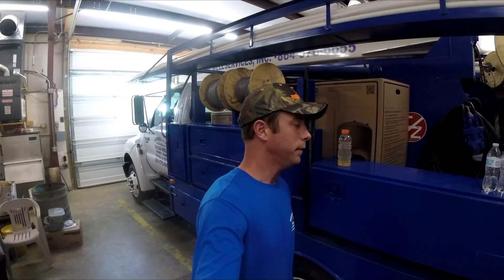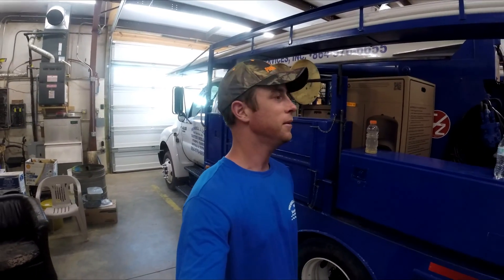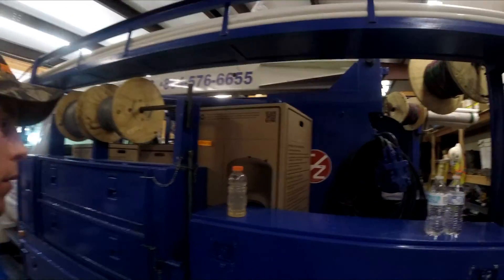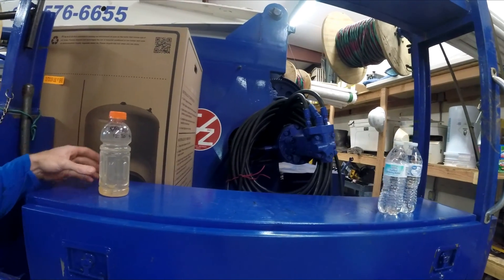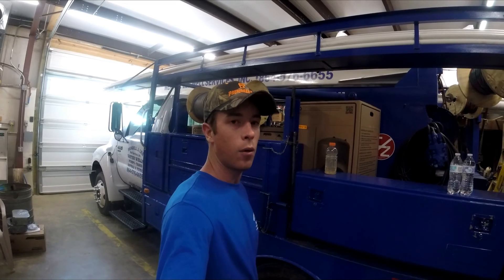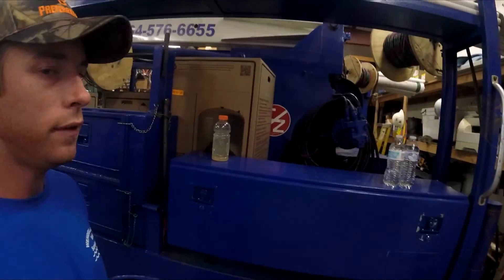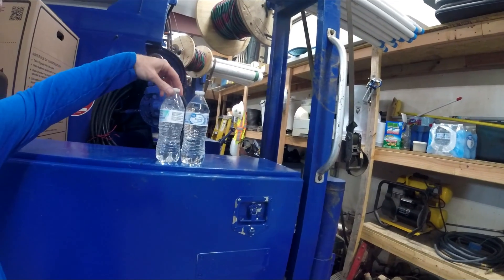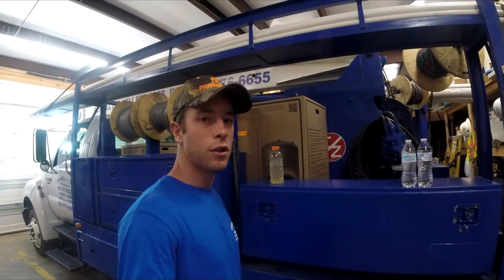Pumping a Well to REMOVE SEDIMENT and Develop Crystal Clear Water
What do I do if my well water is dirty?

This video takes you on a well that showed no issues while drilling, but started pumping brown water with sediment in it. So we went back to the site and did a natural well development technique with the pump, pumping the well for 22 hours straight. The difference between start and finish are remarkable comparing it to bottled water from the store. This is a good tool to use as most open hole rock wells don't need this, but this particular case did. This customer has reported no issues since we completed this development.